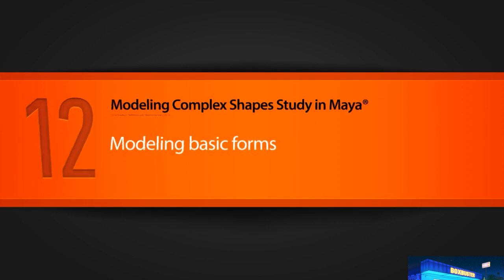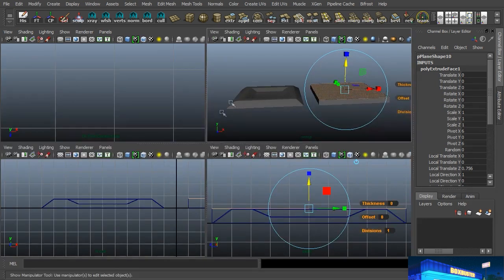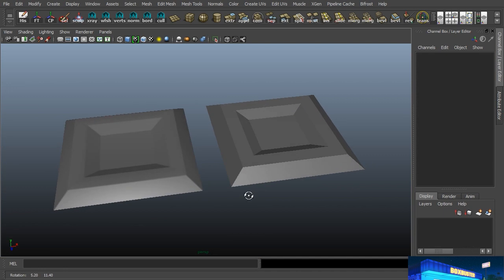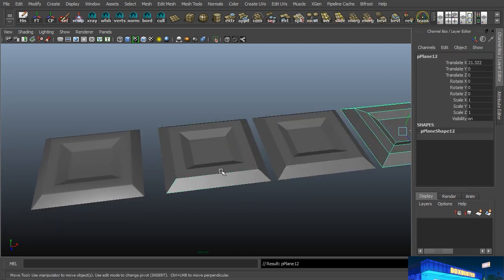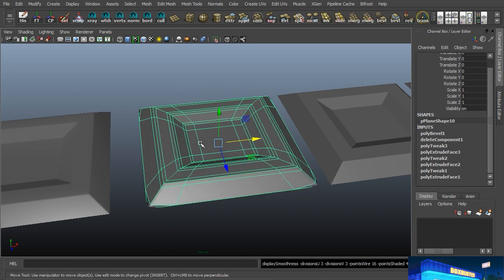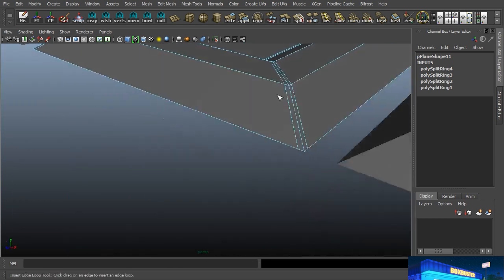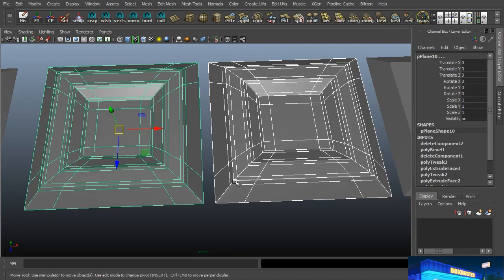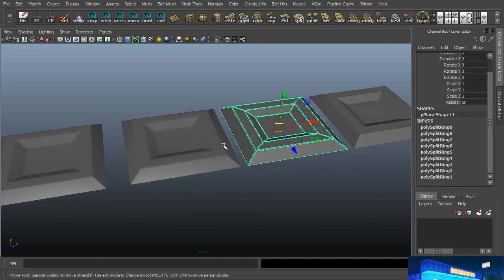12 Modeling Basic Forms